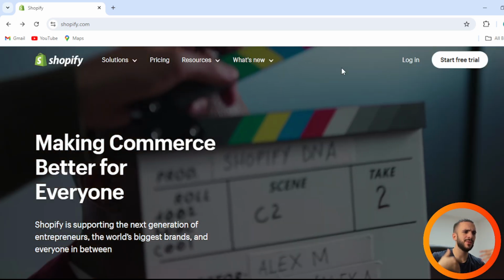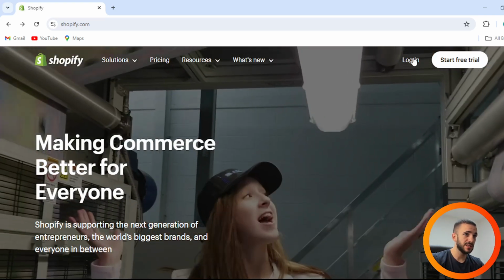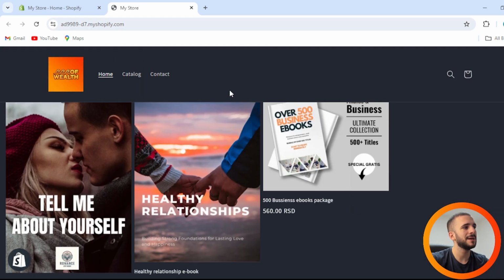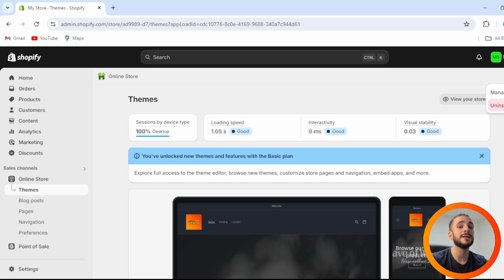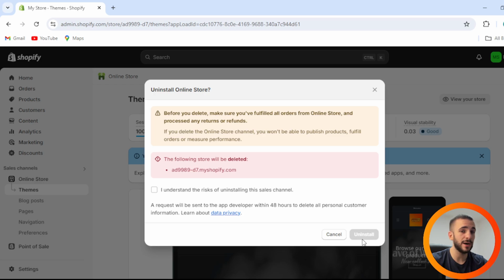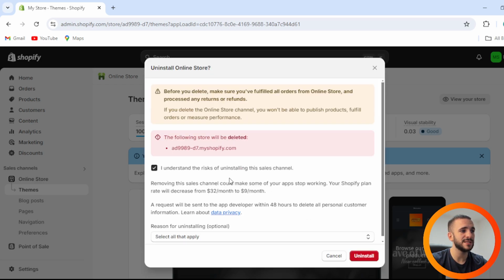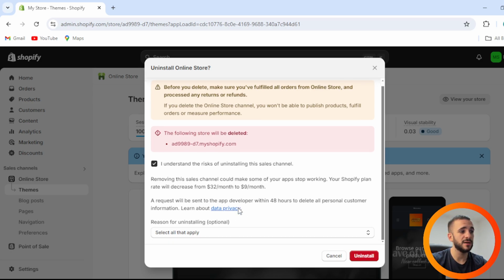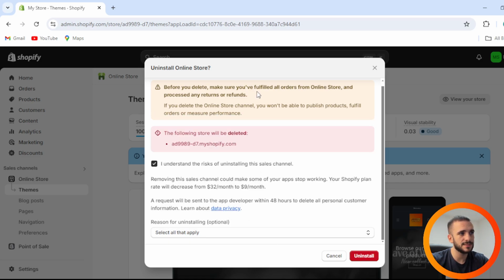How to Uninstall Shopify Store: Full Walkthrough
Struggling with uninstalling your Shopify store? Here's the step-by-step guide!

This video shows you how to deactivate, delete your Shopify store and domain safely, ensuring no data loss and a smoother transition. Whether you're unhappy with your store's setup or need to pause operations, we've got you covered. You'll learn how to access the online store settings, manage app removals, and understand the financial implications of deletion. Perfect for e-commerce beginners and experienced sellers alike.

Wave of Wealth, led by Nick, provides actionable insights into Shopify, e-commerce, and online business management. Our content is designed for clarity and practical results.